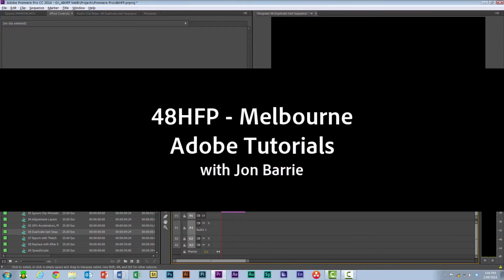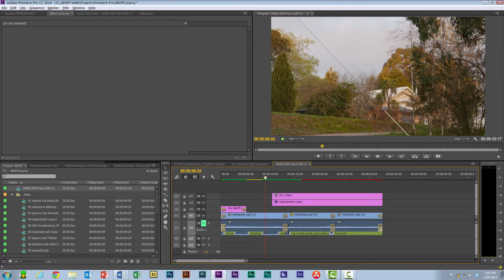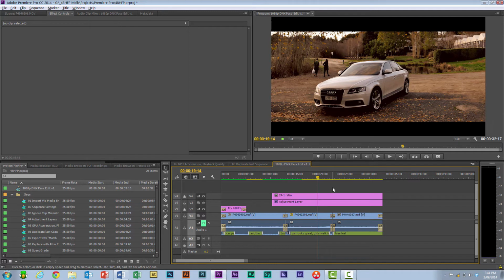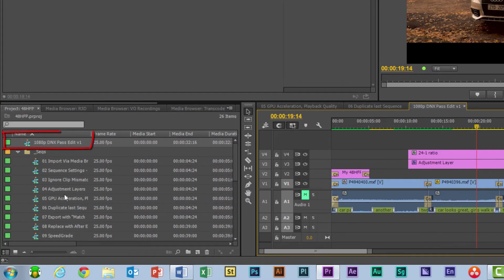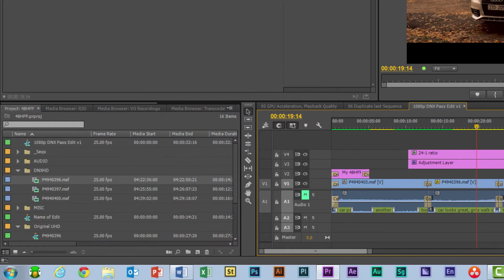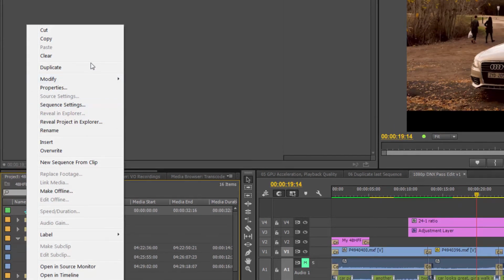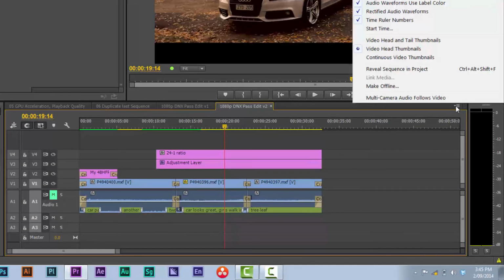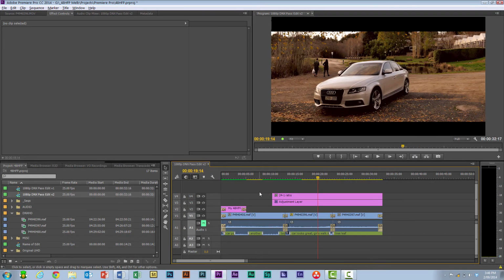48HFP 06 Pr Duplicate Sequences & Version your Edits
In the heat of an edit, you might have made several changes, then realize you need to go back and grab a section... Make Edit Versions to keep your previous amazing edits around for just such an occasion. Make sure you are continuing to edit the latest version by quickly closing all other sequence tabs you may have open.